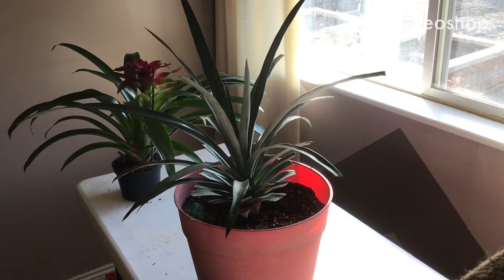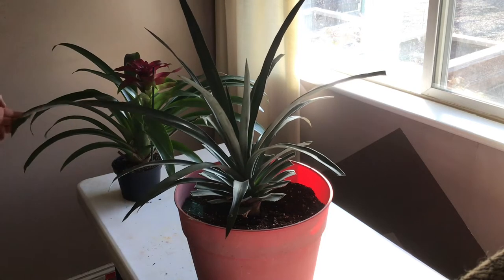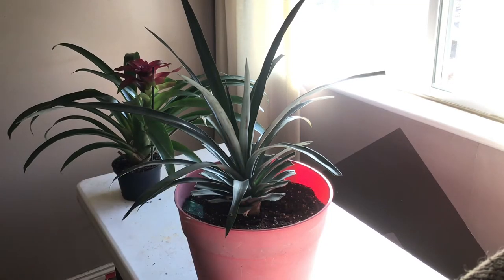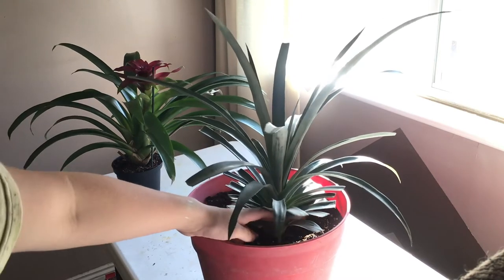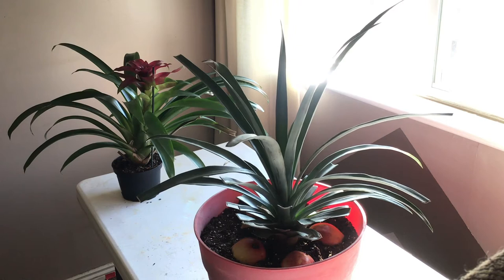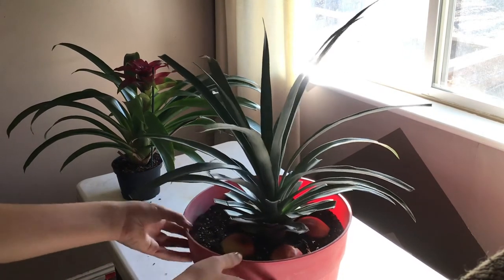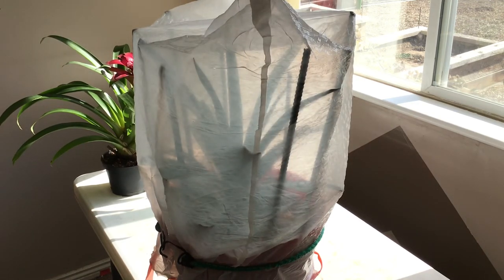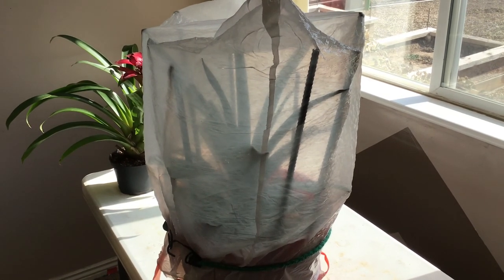How to force a pineapple plant to flower and get Fruit (MOST POPULAR VIDEO)